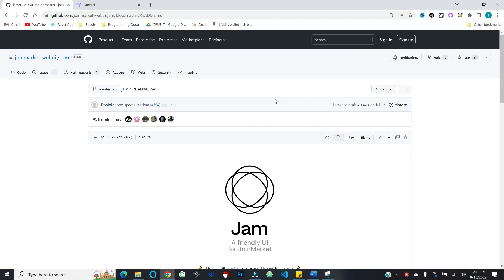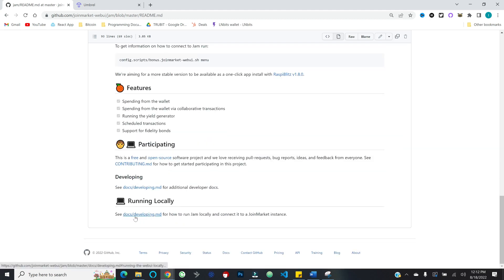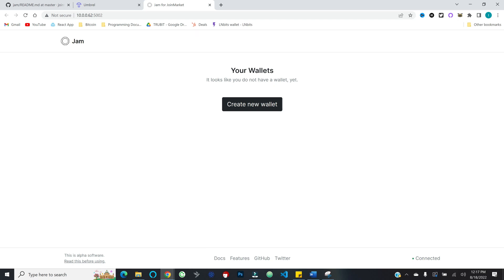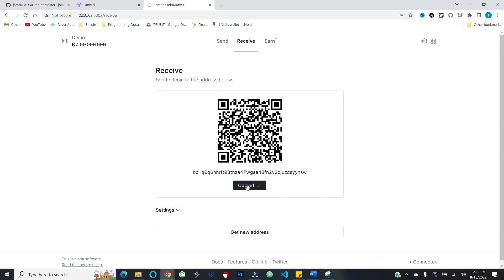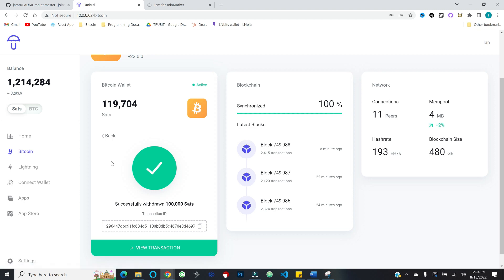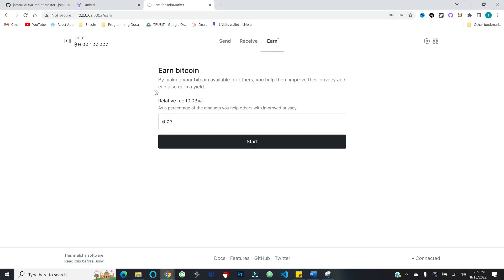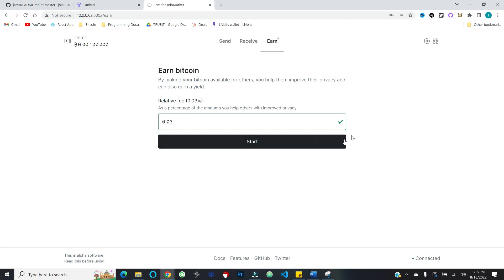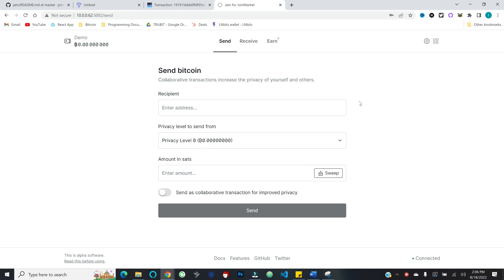Preview of Jam: Revamped UI for JoinMarket P2P CoinJoin!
Today we preview Jam, the new Web UI for JoinMarket!

₿ Get 5,000 sats when you sign up for Fold using my link!

Timestamps:
0:00 Video Intro
2:27 CoinJoin & JoinMarket Overview
8:39 Preview & Walkthrough of Jam UI